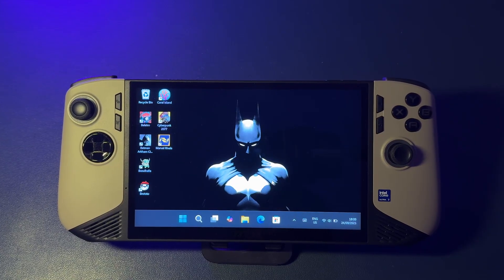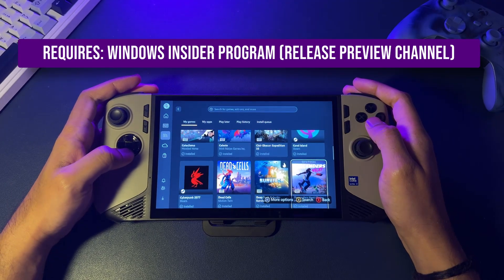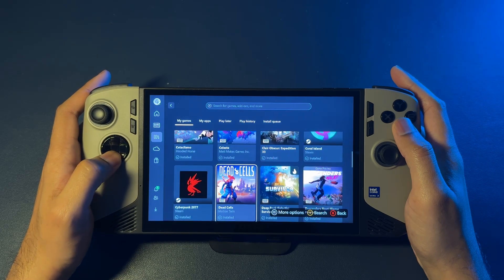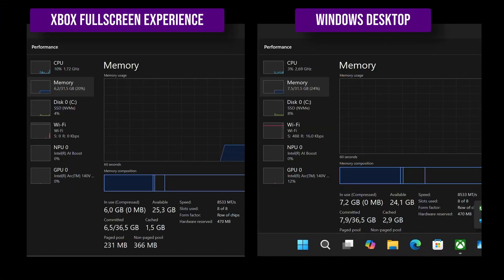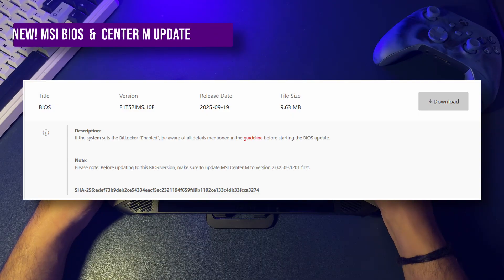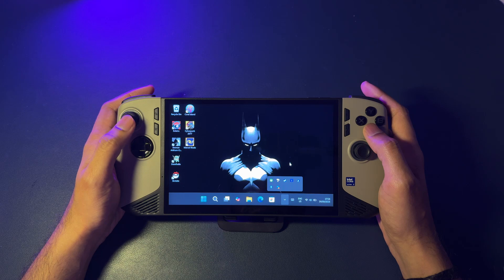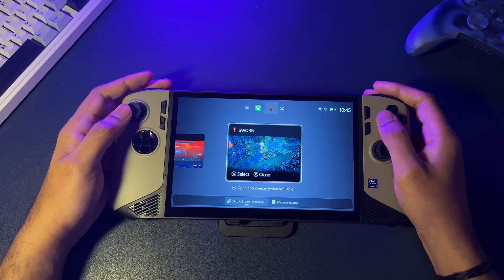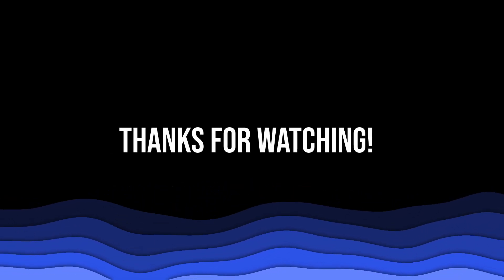The MSI Claw's Secret Console Mode: Is This The Ultimate Windows Gaming Update?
Is the new Xbox Fullscreen Experience the game-changing update we've been waiting for on Windows handhelds? In this review, we take a close look at this new Xbox fullscreen experience on the MSI Claw 8 AI+, running the Windows 11 25H2 update.

We'll cover everything you need to know, from the redesigned user interface and system memory (RAM) savings to how the MSI Claw's unique features, like the Quick Settings button for changing TDP, are perfectly integrated. I'll also show you the best new way to switch between apps thanks to the latest MSI Center M and BIOS updates. If you've ever wished your Windows handheld felt more like a dedicated console, this is the video for you.

This feature is currently only available in the Windows 11 25H2 update, which requires the Windows Insider Program (Release Preview Channel).

**Installation Link:
As mentioned in the video, here is the Reddit post with instructions on how to install the Xbox Fullscreen Experience:

Chapters:
0:00 - The Problem with Windows Handhelds
0:55 - Section 1: The New Look & Feel
1:38 - Section 2: System Impact & Total Control
3:30 - Section 3: Final Thoughts